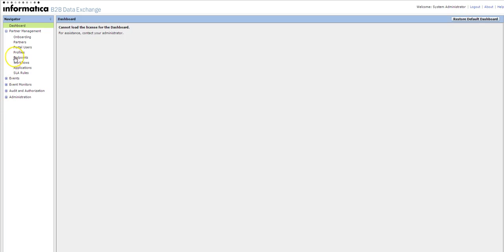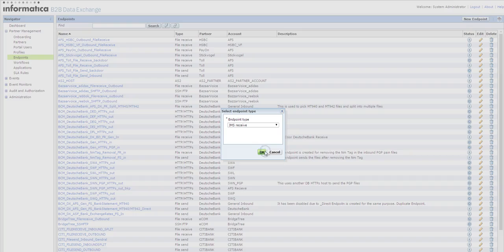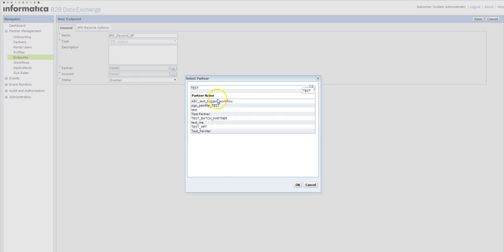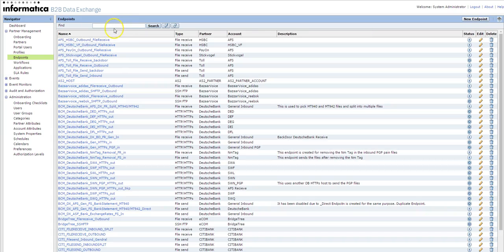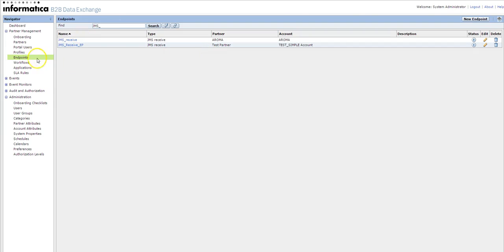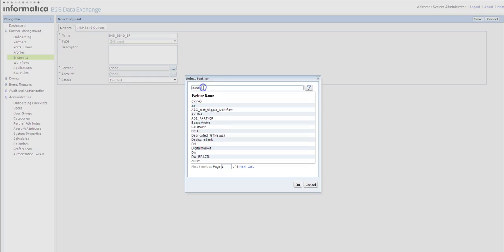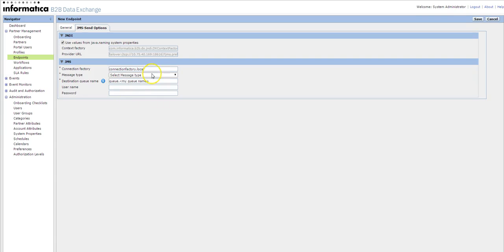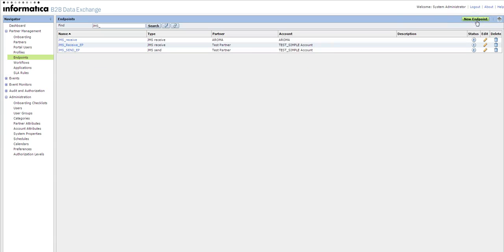How to create JMS Send & JMS Recive Endpoint in B2B D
This video shows the steps involved in Creating JMS-Send JMS_Recive Endpoint in B2B Data Exchange ​​​